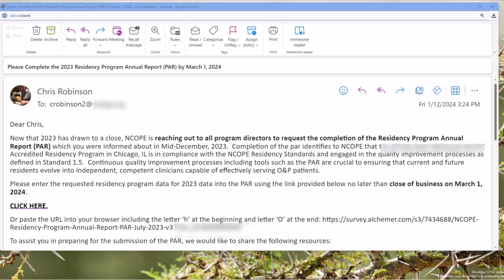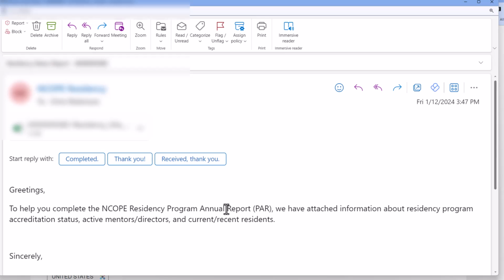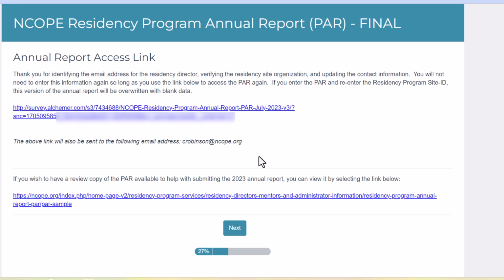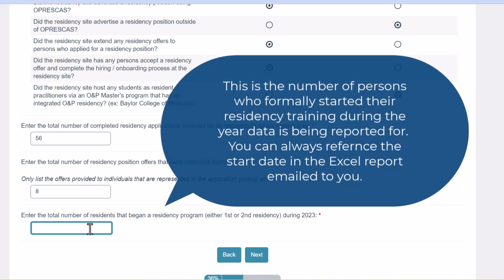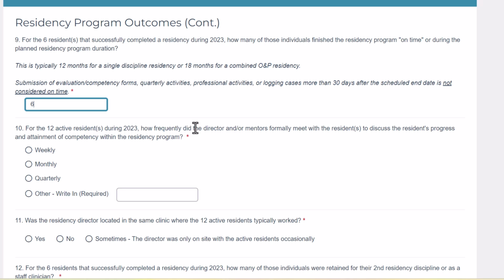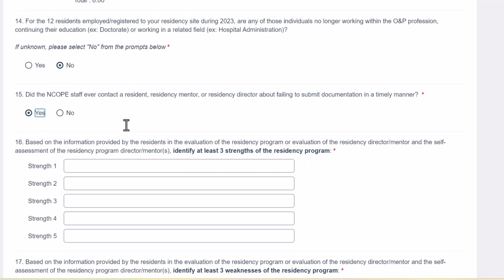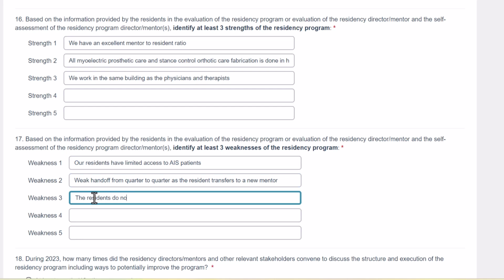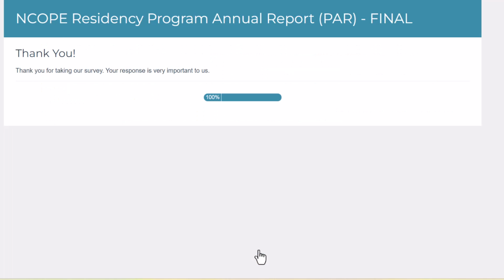NCOPE Residency Program Annual Report (PAR) Tutorial and Demo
Residency program outcomes are essential information that NCOPE needs to determine if a program is compliant with the standards and training clinicians able to meet the needs of patients for years to come.  Learn how to complete the PAR and what specific information is needed to complete it as efficiently as possible.